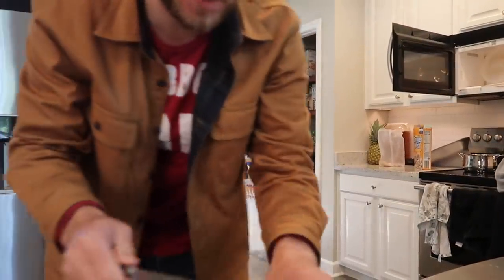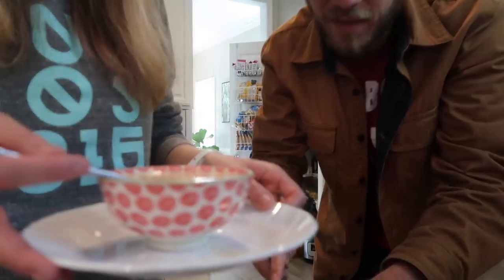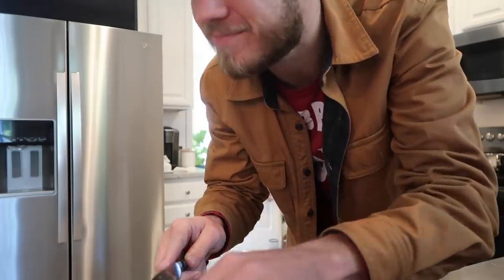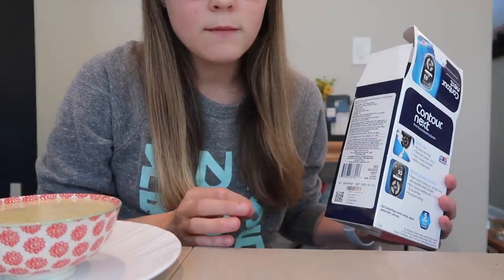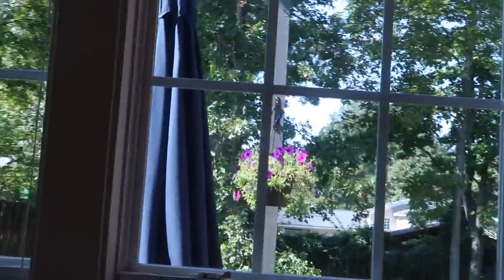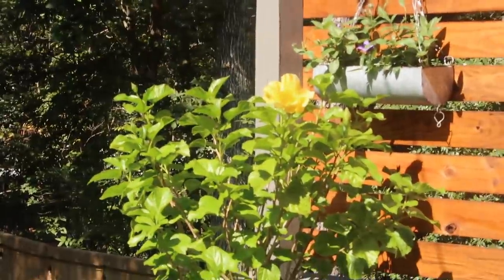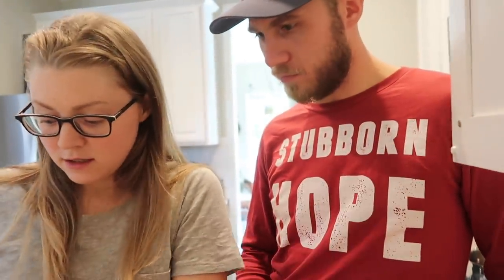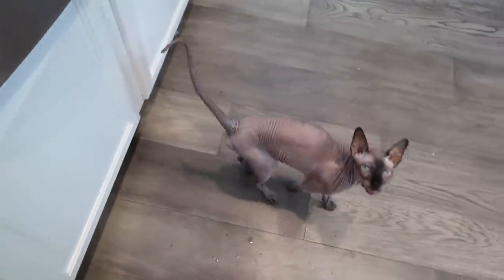NEW GLUCOMETER UNBOXING | Medical Nerd Moment!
Vlog 10.6.20 → You know you're a medical nerd when...

Welcome to The Frey Life daily vlogs! We are Peter & Mary, a married couple in our early 30's, showing the ups and downs of everyday life with CysticFibrosis, a life-threatening lung disease that Mary was born with. We have an adorable standard poodle, Oliver, and a hairless sphynx cat, Harry. It's our hope that these videos can be an encouragement to to celebrate the little things in life and find joy amidst a world full of hard realities!